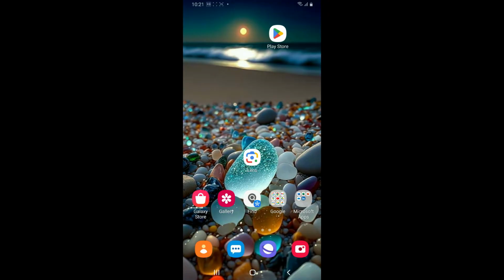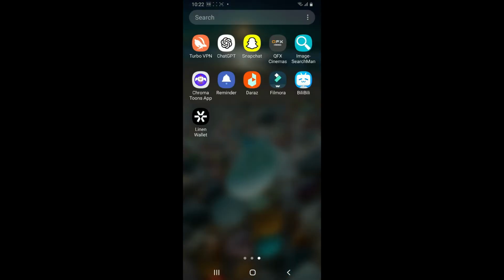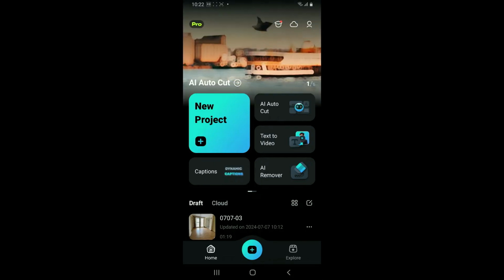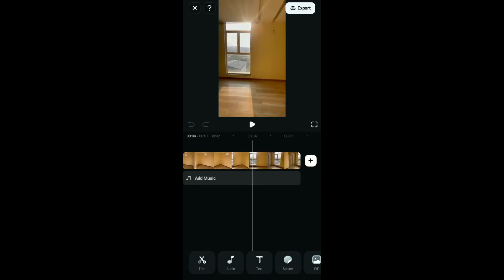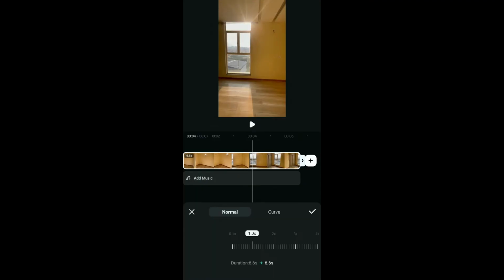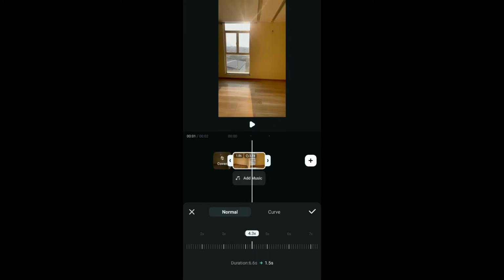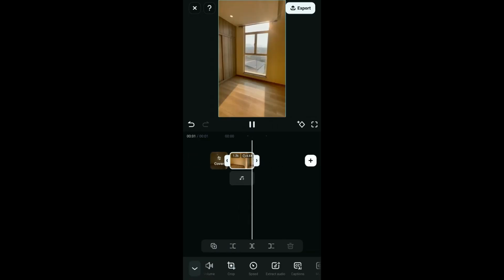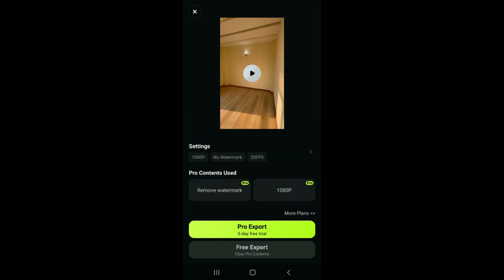How to Speed Up Video on Filmora App 2024?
In this tutorial, we'll show you how to speed up a video using the Filmora app. Speeding up your video can add a dynamic effect or help you fit more content into a shorter time frame. Follow our easy steps to learn how to make your videos faster and more engaging.